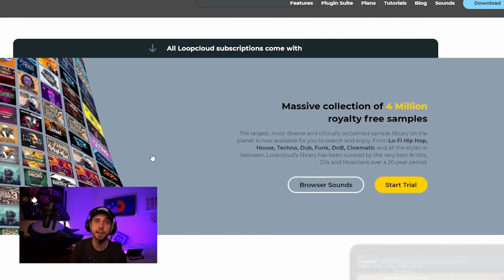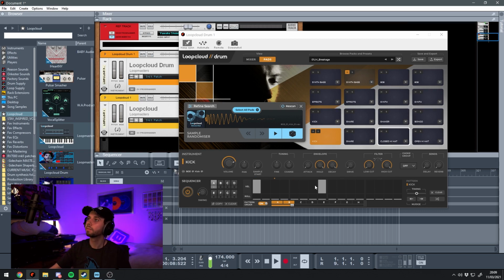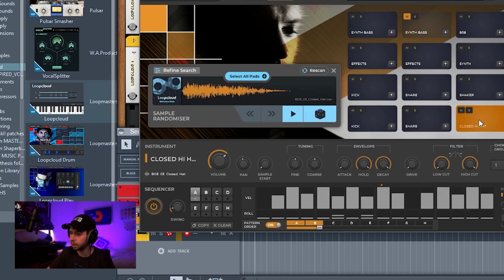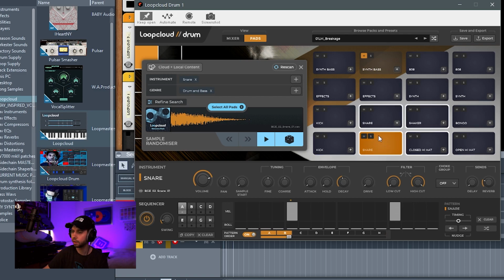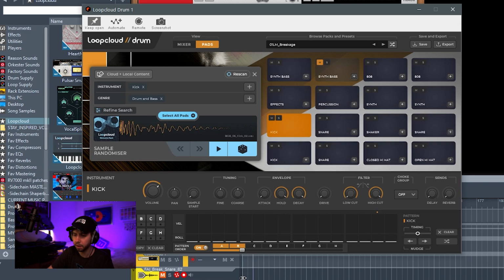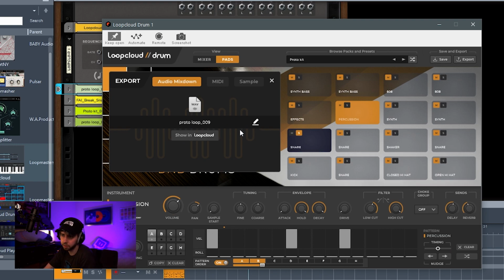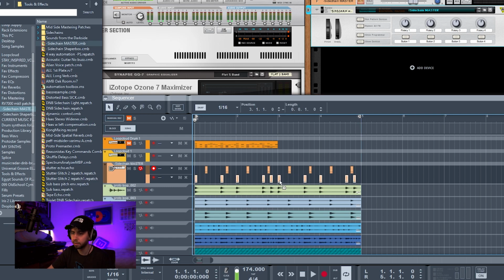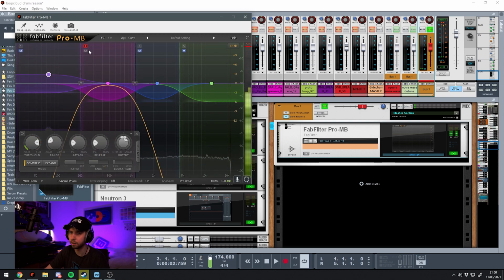How to write a D&B drum loop! (In Reason 11)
What other topics do you want me to cover in tutorials? Give me your ideas below!

Intro - 0:00
Audio vs Midi - 0:46
Starting with Loopcloud Drum - 2:15
Starting our first loop - 5:11
Swapping out samples - 8:44
Putting drums on the sequencer - 18:15
Post processing the drums - 22:34
Layering in drum breaks - 23:48
Adding in basses/fleshing the loop out - 27:40
Outtro - 30:52

Support me!